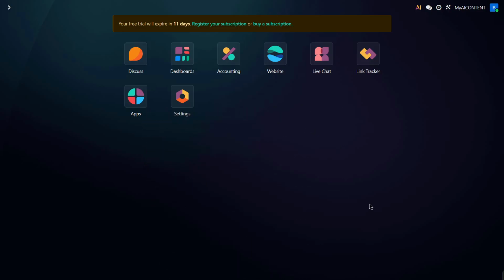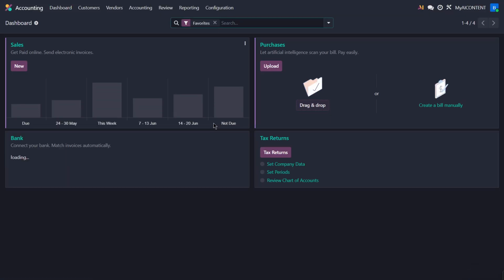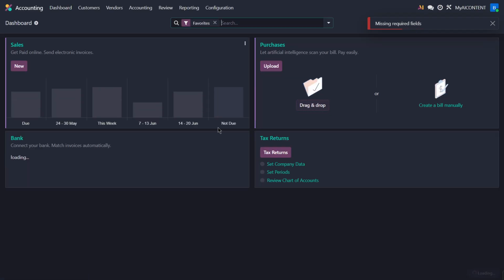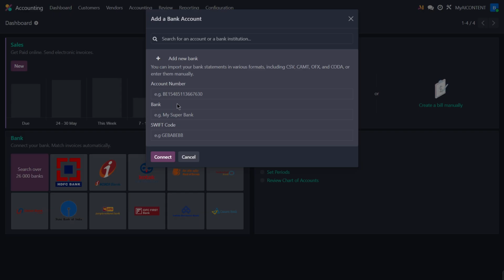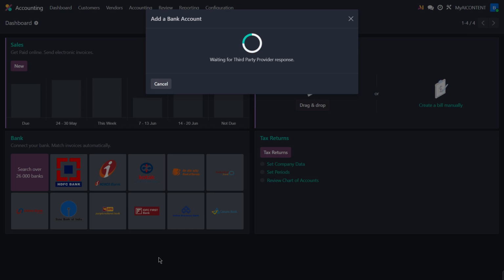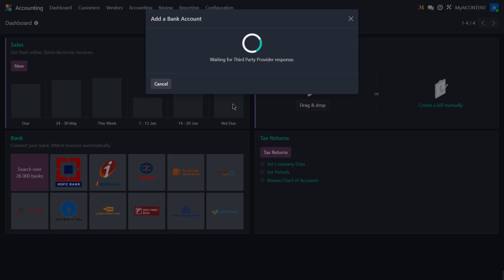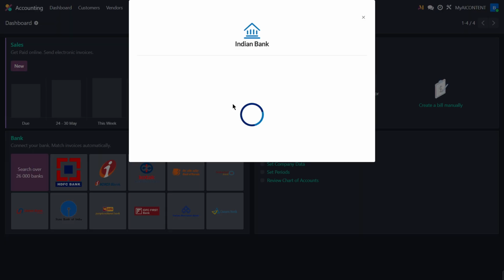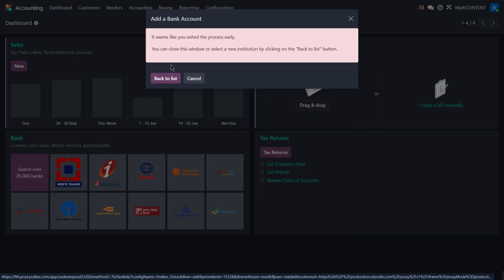How to Add Bank Account in Odoo (Step By Step) (2026 Guide)